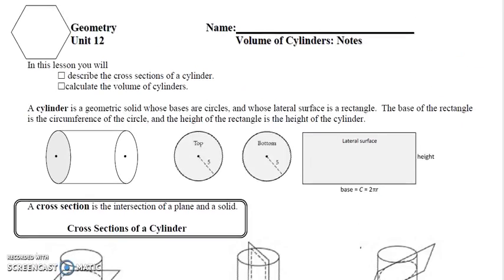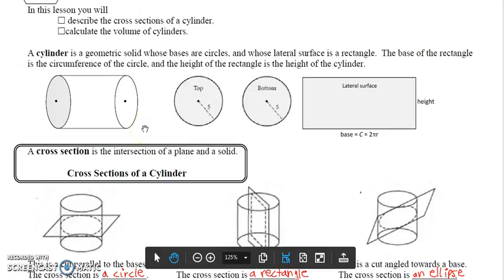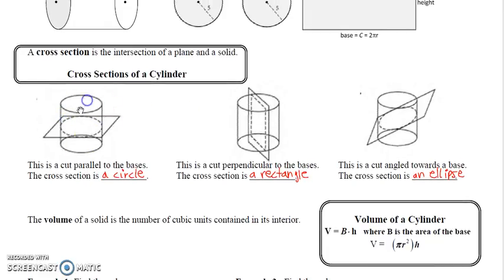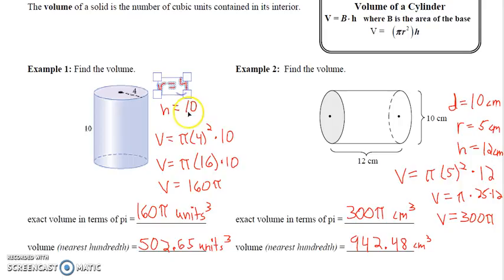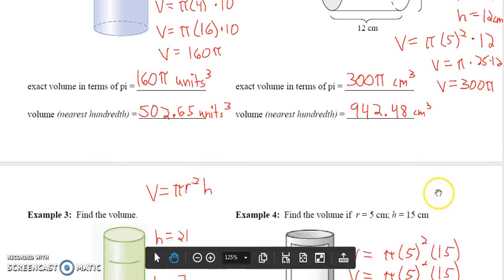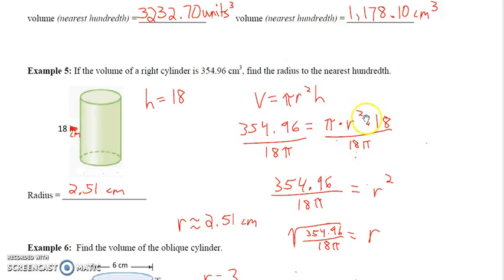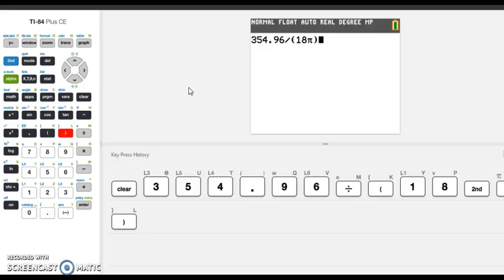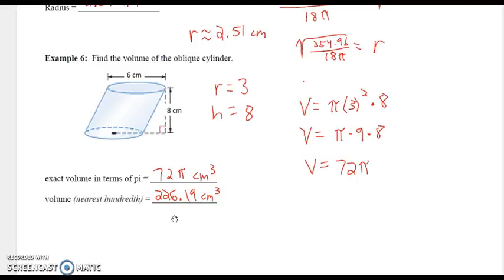Cylinder Volume Notes